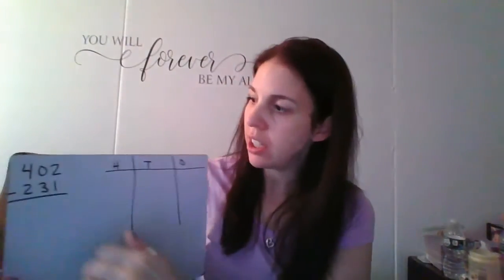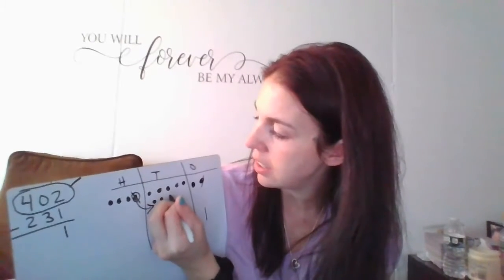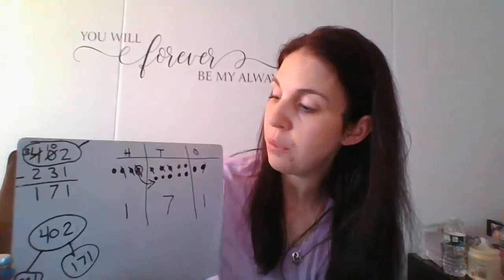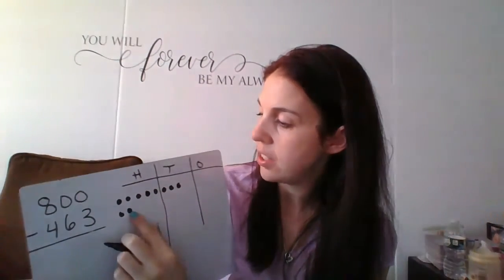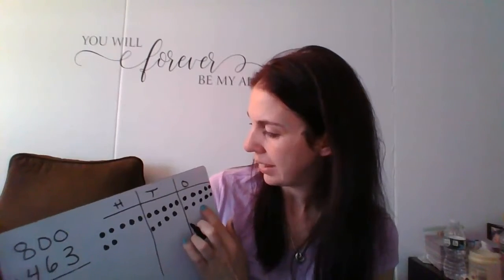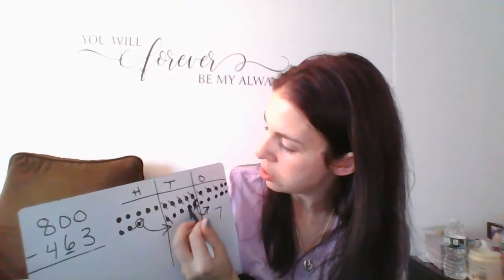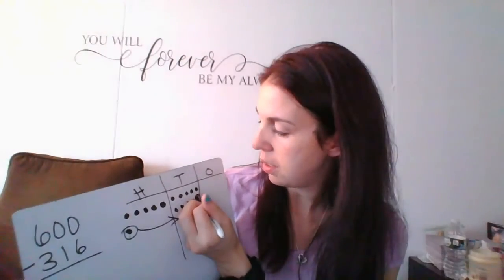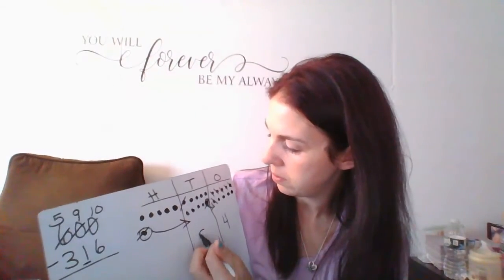2nd Grade EngageNY Math -Module 5 Lesson16 Subtract from multiples of 100 and from numbers with zero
2nd Grade EngageNY Math - Module 5 Lesson 16 Subtract from multiples of 100 and from numbers with zero in the tens place